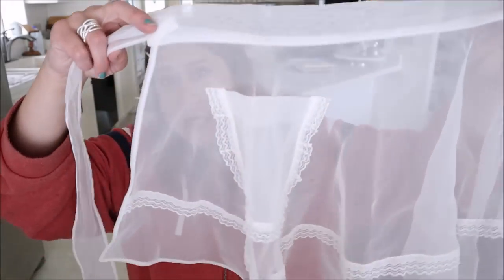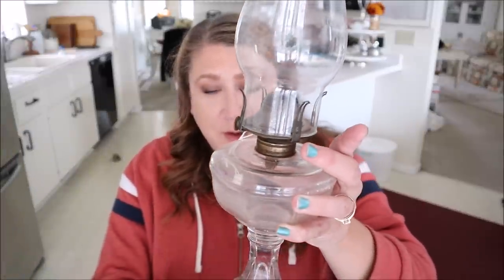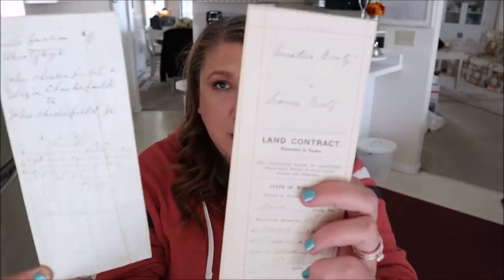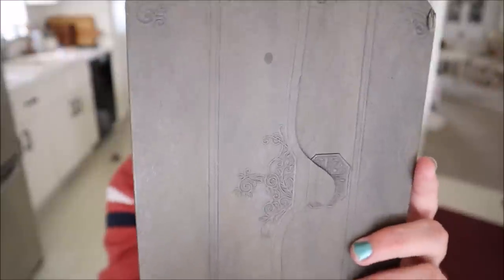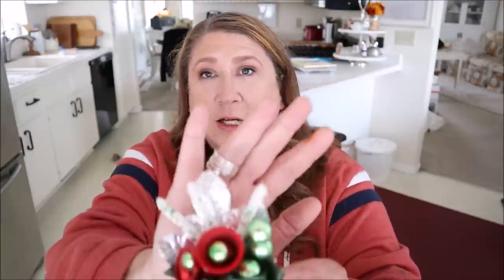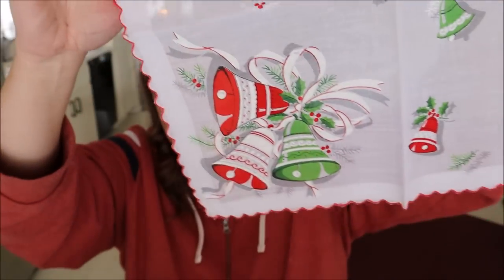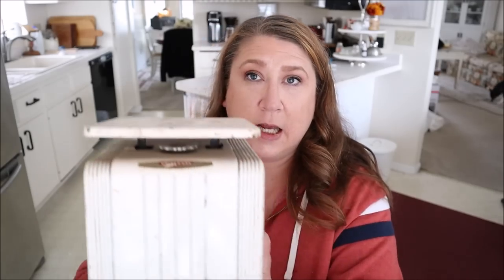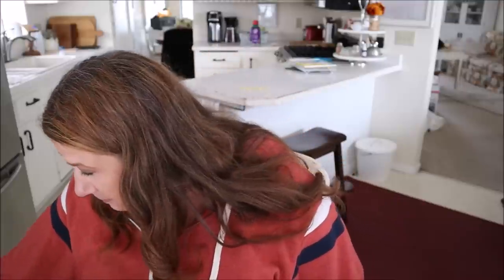Barn Sale & Antiquing + Huge Haul | Shop With Me | Shopping for Vintage Home Decor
Hi Everyone!  Today I have a wonderful shop with me video to share with you.  I will take you along with me as I attend a Barn Sale then as I head to an antique store as well.  I had a great time antiquing and found some amazing vintage home decor items that I can not wait to share with you so at the end of this video I will share a huge Haul of all things vintage!  Enjoy!

Mailing Address:
Robin Johnson